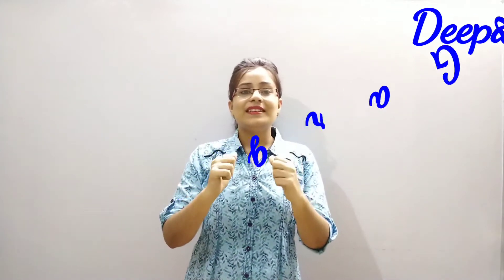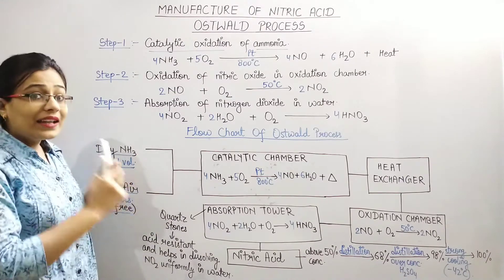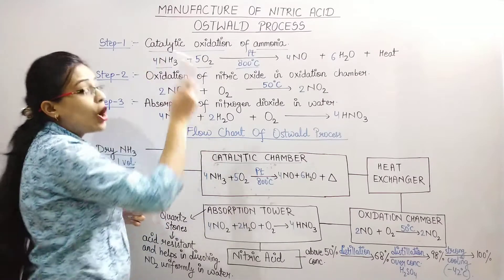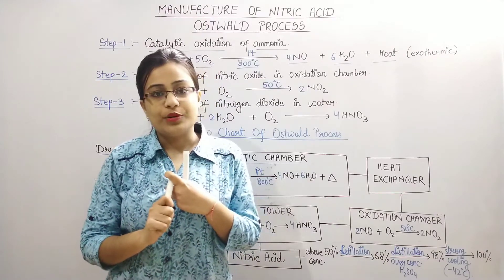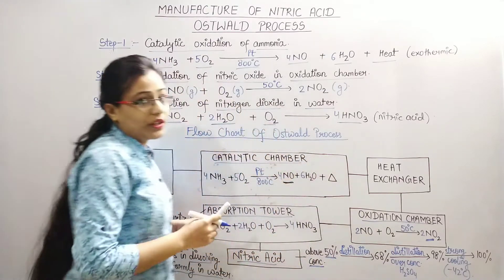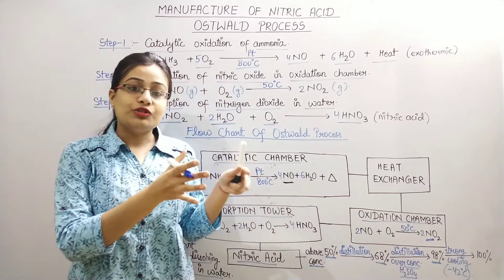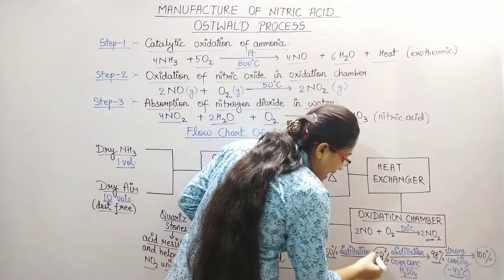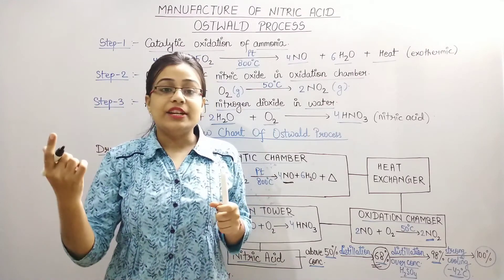Manufacture of Nitric Acid|Ostwald Process|Class-10 ICSE Chemistry Semester-2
Hey Guys,
Today Im Starting a New Chapter in Chemistry That is "Nitric Acids"
We will do This Topic Wise.
I Hope your All doubts relating to this Topic Will Clear and make easy for you to Learn .
Today's Topic is (Manufacture of Nitric Acid, Ostwald Process)

My previous Video Link (Nitric Acid)

My previous Video Link (Physical Properties of Ammonia, Fountain Experiment)

My previous Video Link (Ammonia,Molecular Formula, Relative Molecular Mass)

My previous Video Link (Physical & Chemical Properties Hydrochloric Acid)

My previous Video Link (Alloys)

My previous Video Link (Hall-Heroult Process, Electrolytic Reduction of Fused Alumina)

My previous Video Link (Minerals & Ores + Common Ores of Alluminium, Iron & Zinc)

My previous Video Link (Alkynes)

My previous Video Link (Alkenes)

My previous Video Link (Alkanes)

My previous Video Link (IUPAC Nomenclature)

My previous Video Link (Isomers)

My previous Video Link (Functional Group)

My previous Video Link (ALKYL Group)

At DG Pathshala, your each topic of biology and chemistry will be clear and learning become easy! All topics of each chapter is explained in a simple way with simple examples experience in daily life! Biology and Chemistry is around us all we have to think and imagine things! So let's make learning easy!

If u find any doubt or query in any topic or in any part of the topic, don't hesitate in asking! U are free to ask it in comment session! I will try to solve your problem!

You can search me on Instagram.